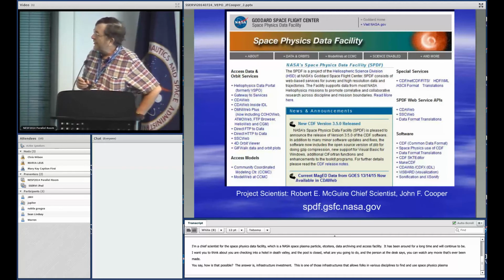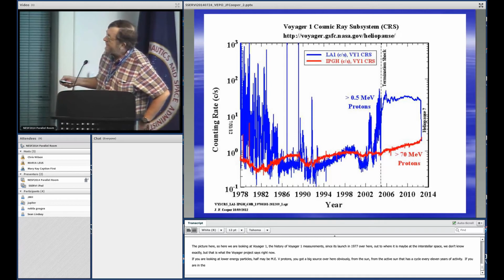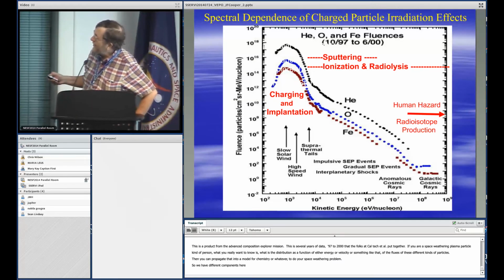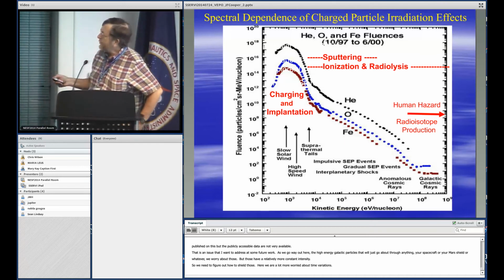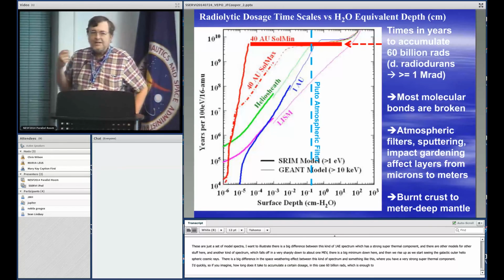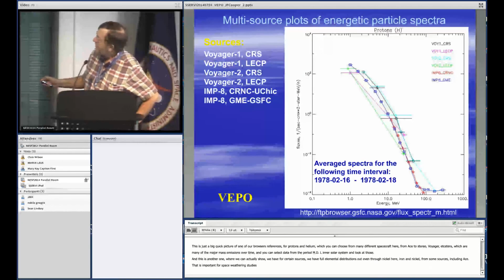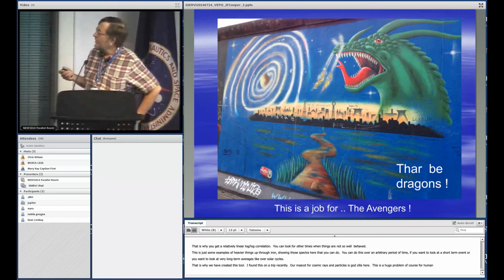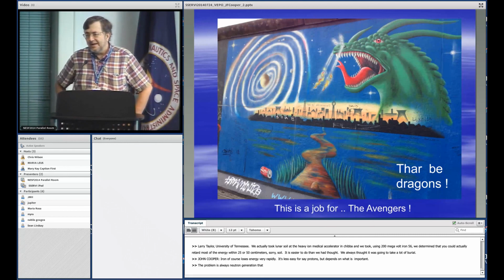NESF 2014: John Cooper - Space Weathering Investigations Enabled By Virtual Energetic...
Space Weathering Investigations Enabled By Virtual Energetic Particle Observatory And The Space Physics Data Facility
John Cooper